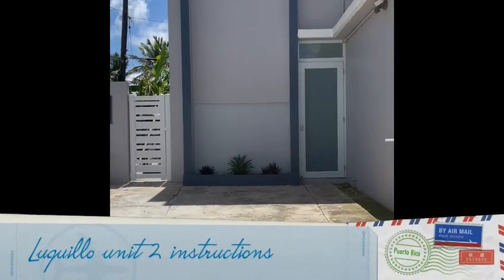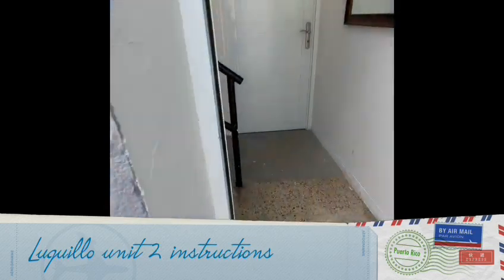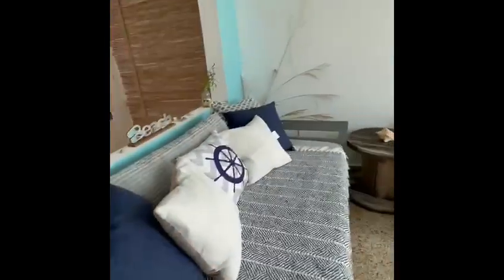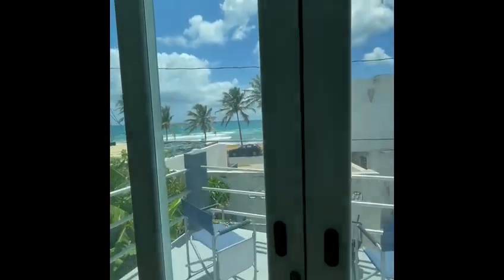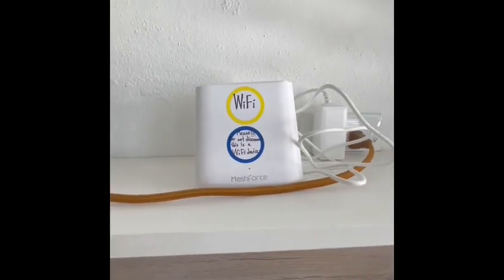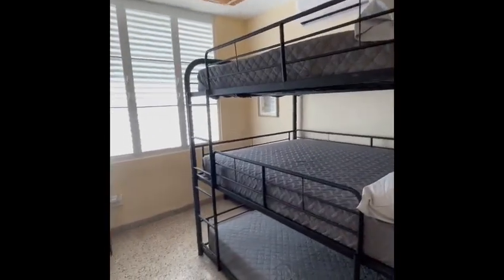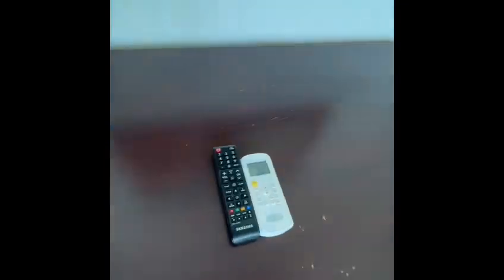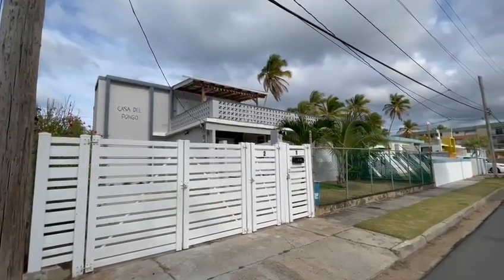luquillo Beach house unit 2 901 283 3666